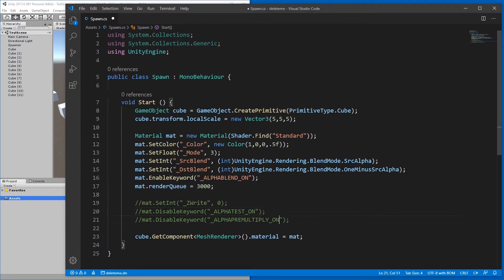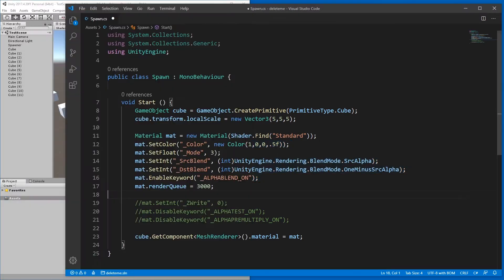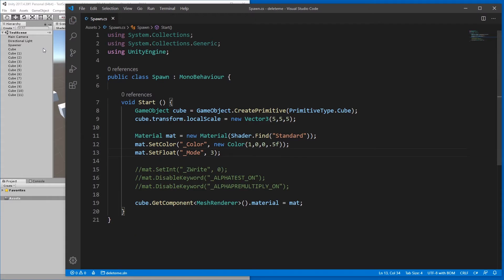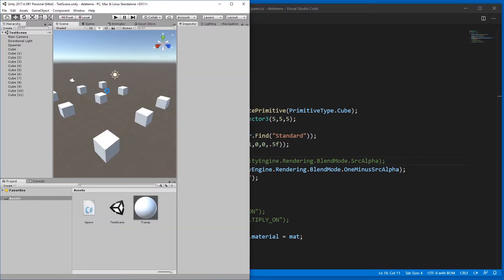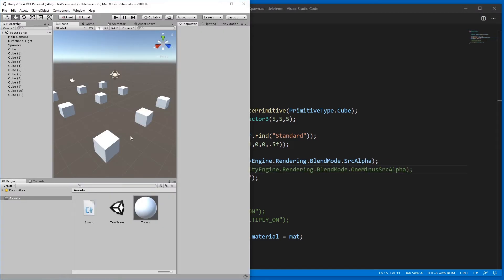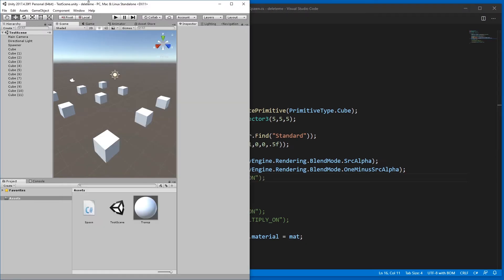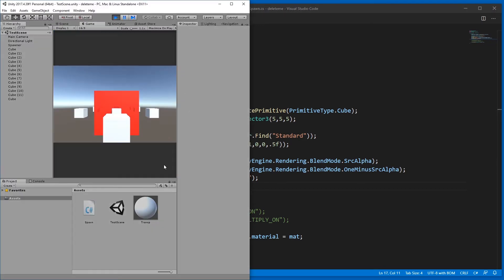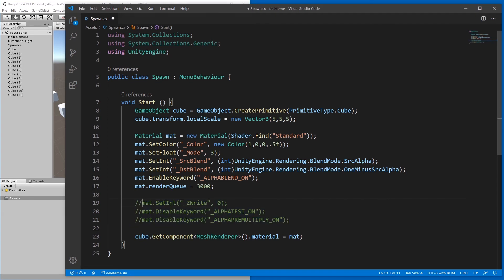Create Transparent Material at Runtime in Unity - Change Standard Mode with C# Script API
Incomplete:
Material mat = new Material(Shader.Find("Standard"));
mat.SetColor("_Color", new Color(1,0,0,.5f));
mat.SetFloat("_Mode", 3);
mat.SetInt("_SrcBlend", (int)UnityEngine.Rendering.BlendMode.SrcAlpha);
mat.SetInt("_DstBlend", (int)UnityEngine.Rendering.BlendMode.OneMinusSrcAlpha);
mat.EnableKeyword("_ALPHABLEND_ON");
mat.renderQueue = 3000;
//mat.SetInt("_ZWrite", 0);
//mat.DisableKeyword("_ALPHATEST_ON");
//mat.DisableKeyword("_ALPHAPREMULTIPLY_ON");